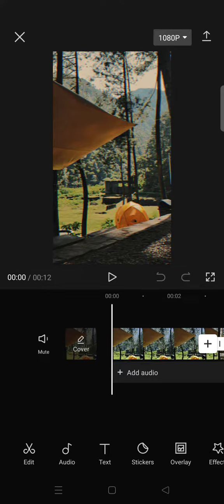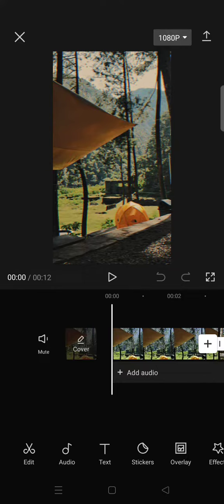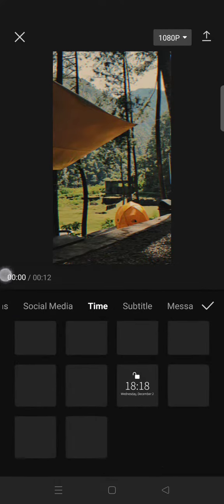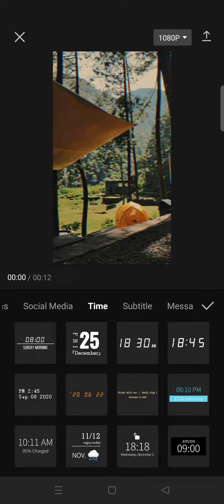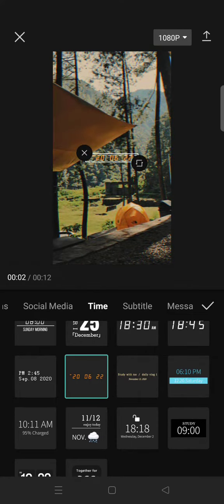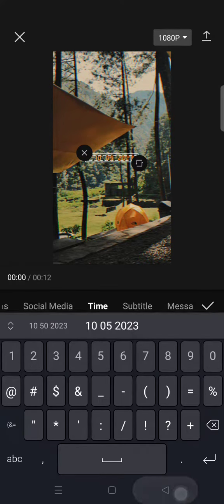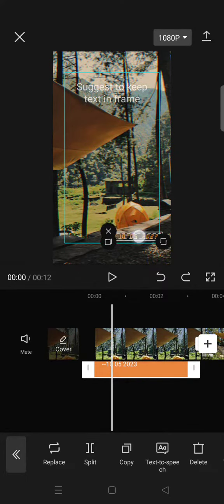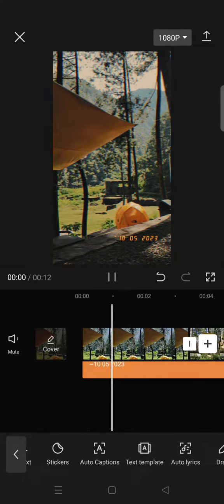[HOW TO EASILY ADD TIMESTAMPS TO YOUR VIDEOS?] Capcut Tutorial Reveals the Secret!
Want to add a time stamp to your edits in CapCut? Here's how to do it!